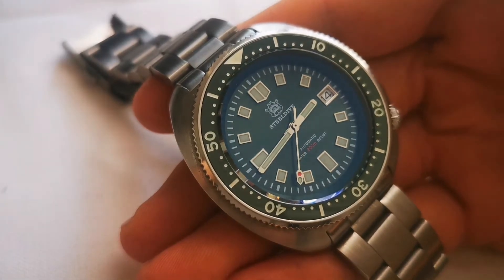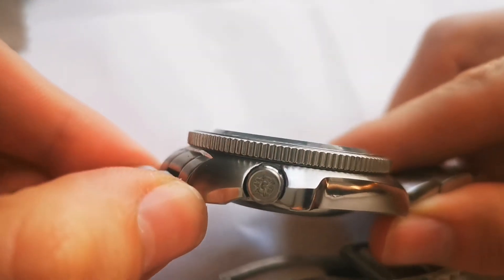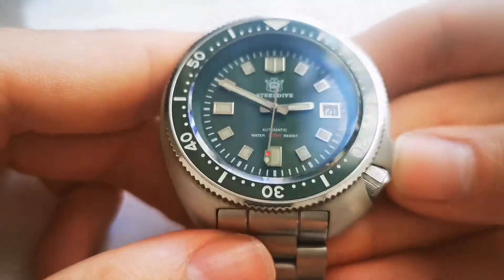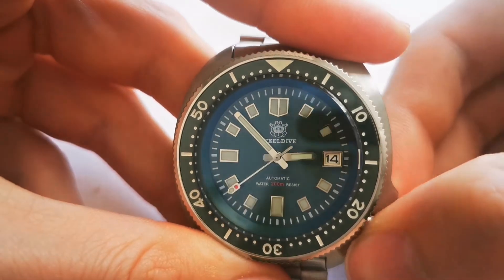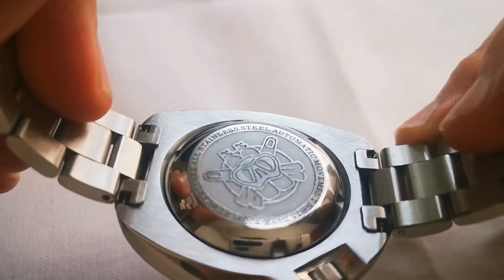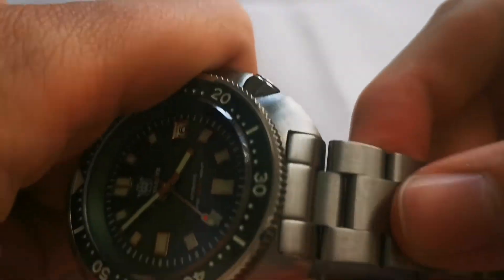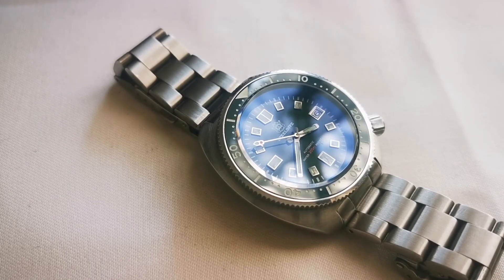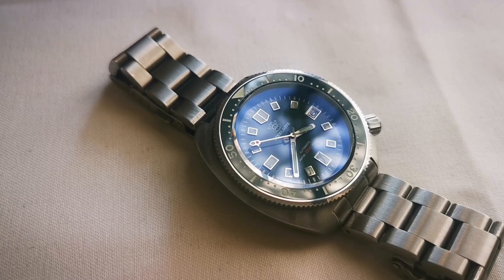STEELDIVE Willard 1970 (Green) - Long Term Watch Review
Forgot to mention that the bracelet tapers from 20mm to 18mm at the clasp.
you the replacement clasp you should buy is 18mm.